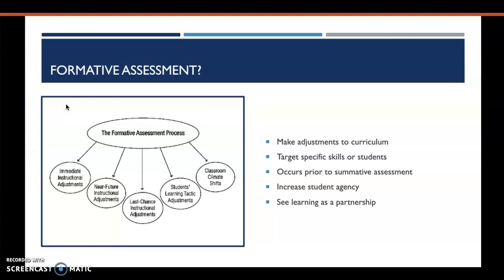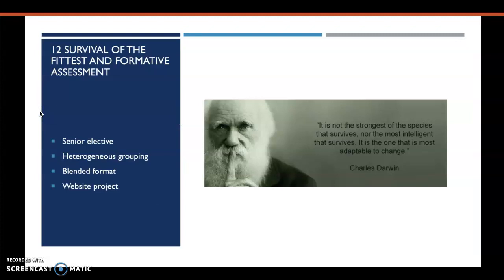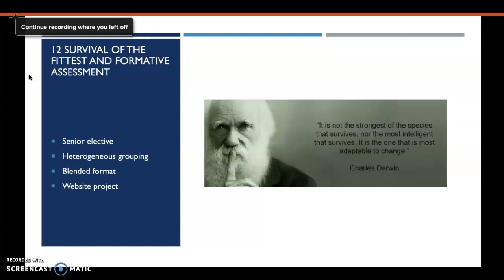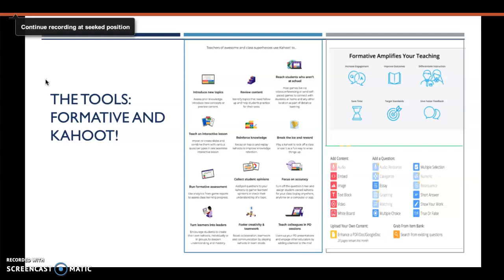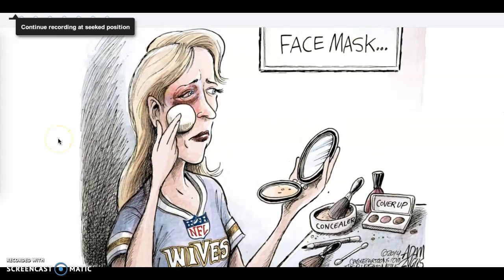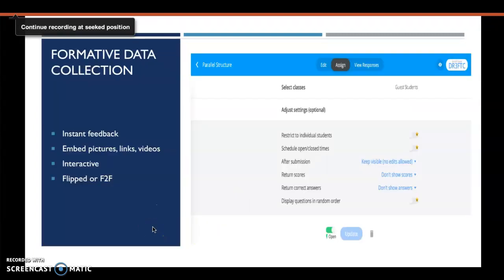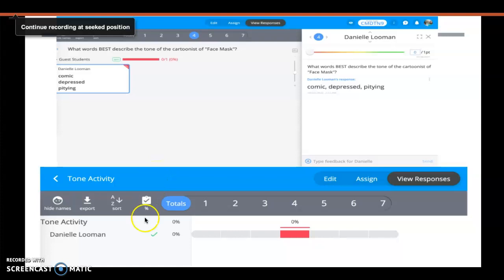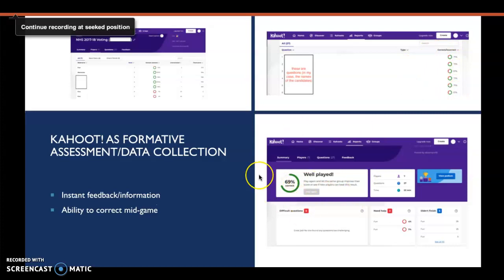EDU935 Final Project